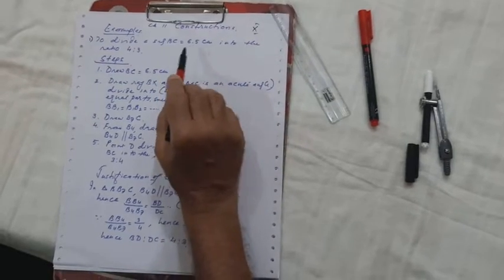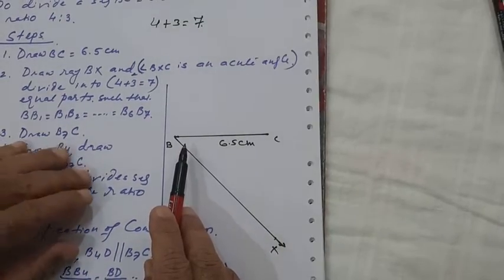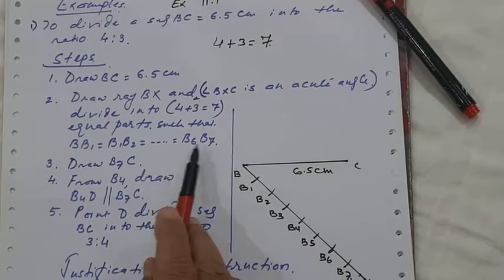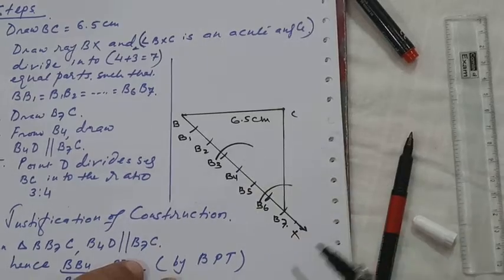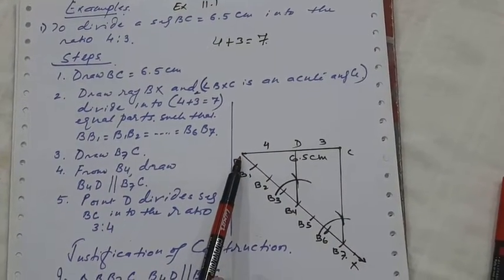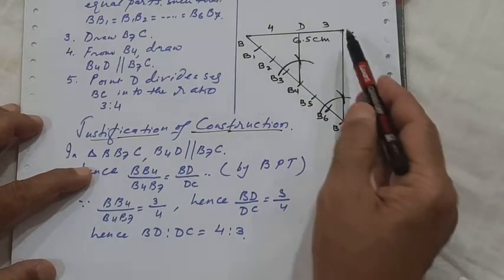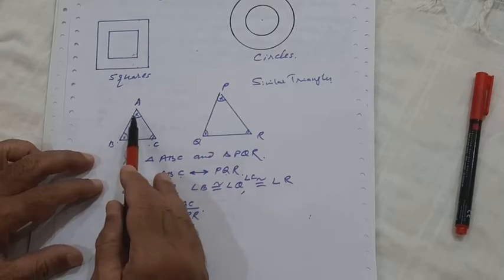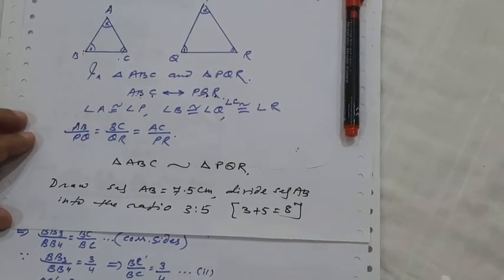Ahuja's Maths Academy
Class 10 Chapter 11 Exer 11.1 Constructions